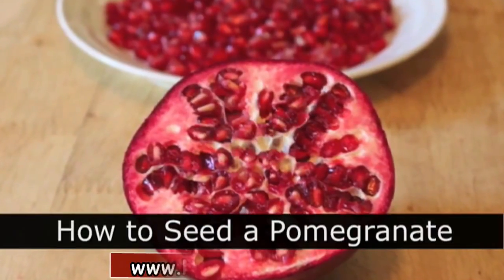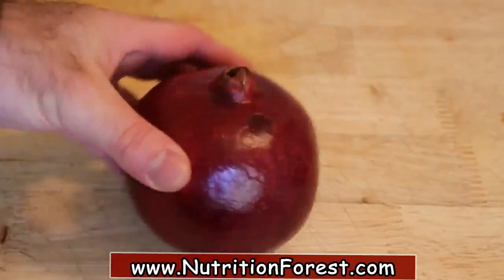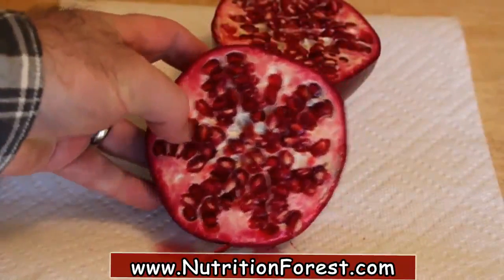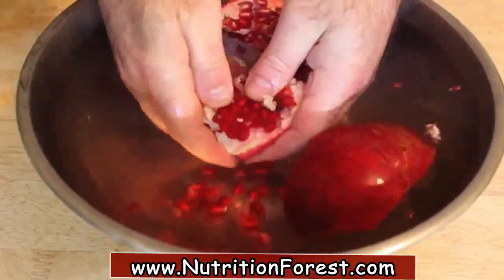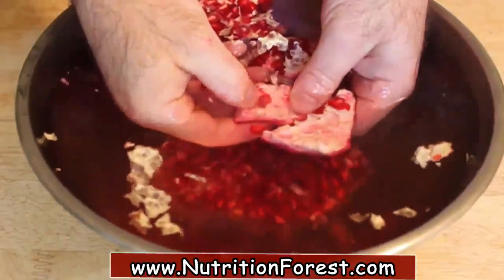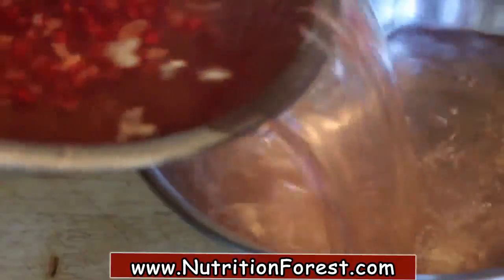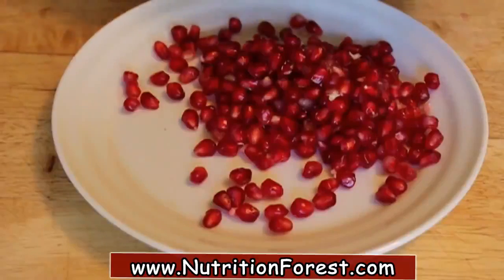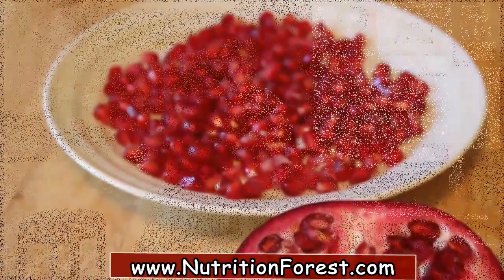Cutting a Pomegranate - Seed Out in 60 Second Pomegranate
Nutrition Forest Pomegranate Extract 500mg

Pomegranate, a juicy and toothsome fruit is cultivated in many areas which basically are available in winter season. Pomegranate, botanical name Punica Granatum, holds a compound called punicalagin which is expedient for anti-aging and skin lines, dullness. It also inhibits cardiovascular disease, supports normal blood pressure and help in reducing cholesterol.

Pomegranate extract is a powerful antioxidant which is wholesome not only for keeping heart healthy but blood vessels also. According to the study pomegranate juice has been found three times antioxidants more than red wine and green tea.

Pomegranate extract is extremely beneficial for skin problems. Pomegranate juice comprises of frolic acid, Vitamin C, Vitamin E, Vitamin K and minerals like iron and potassium. Vitamin C and Vitamin E are essential for our radiant skin. These vitamins are benign in skin rejuvenation, removing dullness and dead skin, wrinkles, fine lines and scars. Iron removes paleness of skin and also assists to sharpen brain.

Many cultures use pomegranate as a folk medicine. Pomegranate is native to Iran. It is primarily cultivated in Mediterranean counties, parts of the United States, Afghanistan, Russia, India, China, and Japan. You’ll see pomegranate in some royal and medical coats of arms.

Pomegranate contains a variety of chemicals that might have antioxidant effects. Some preliminary research suggests that chemicals in pomegranate juice might slow the progression of atherosclerosis (hardening of the arteries) and possibly fight cancer cells. But it is not known if pomegranate has these effects when people drink the juice.

pomegranate
pomegranate seeds
how to eat a pomegranate
benefits of pomegranate
pomegranates
how to eat pomegranate
pomegranate recipes
pomegranate health benefits
pomegranate fruit
pomegranate juice benefits
benefits of pomegranate juice
pomegranate nutrition
health benefits of pomegranate
how to make pomegranate juice
pomegranate calories
pomegranate arils
pomegranate season
calories in pomegranate
pomegranate juice recipe
pomegranate smoothie
pomegranate how to eat
how do you eat a pomegranate
pomagranate
anar fruit
pomegranate molasses recipe
pomegranate flower
is pomegranate juice good for you
is pomegranate good for you
pomegranate toronto
benefit of pomegranate
what is pomegranate good for
are pomegranates good for you
pomegranate juice side effects
pomegranate nutrition facts
pomegranet
calories in a pomegranate
benefits of eating pomegranate
pomegranate seeds benefits
pomegranate health